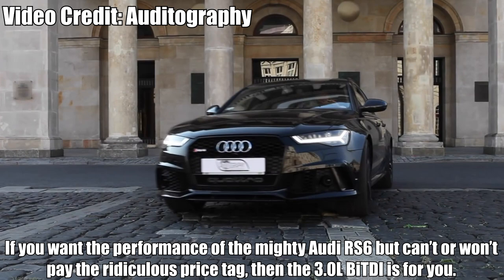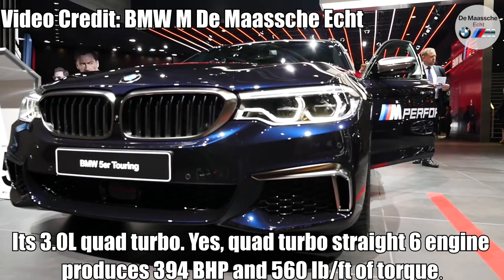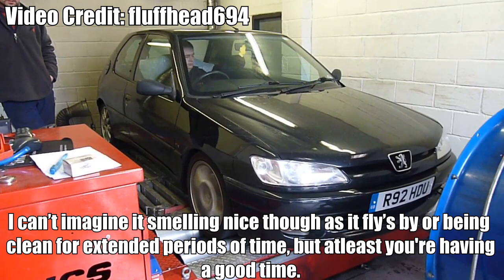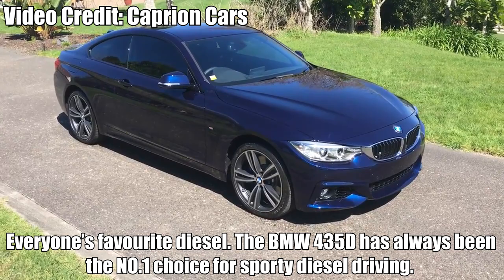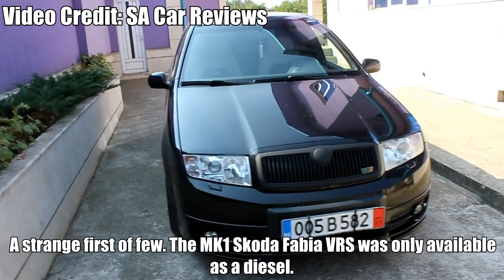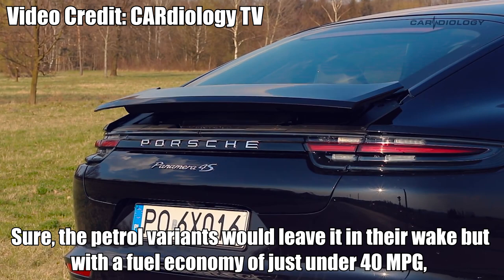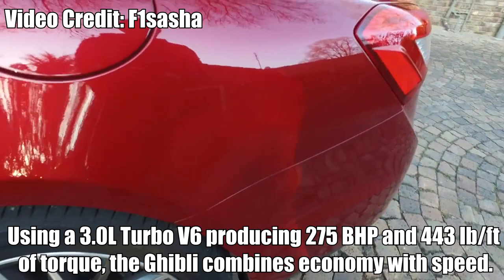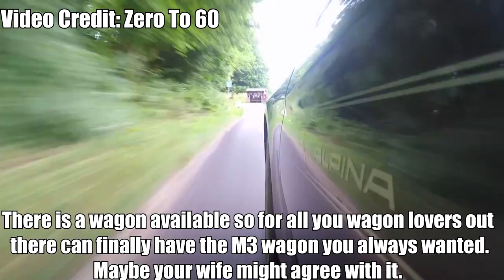10 Badass Diesels That Deserve Your Respect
Song 1: Quinby - All Night Long (House) | 463

Equipment Used:
Sony Movie Studio HD: Platinum 12 (PC)

ELEGIANT Portable Mic Audio Dynamic USB Condenser Sound Recording Vocal Microphone + Stand Mount Radio for Laptop PC Computer

InnoGear Microphone Pop Filter Swivel with Double Layer Sound Shield Guard Wind Screen Pop filter for Blue Yeti and Other Recording Studio Mic